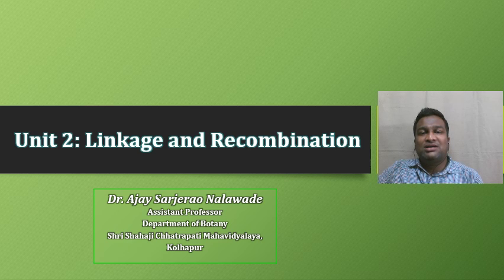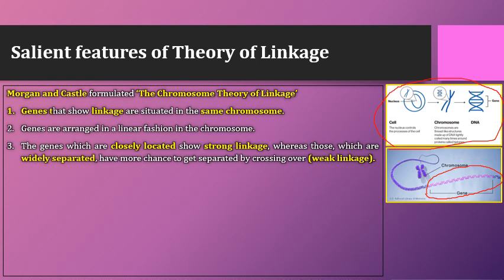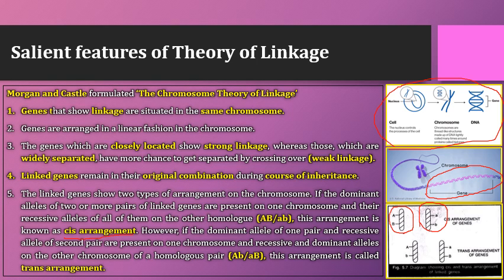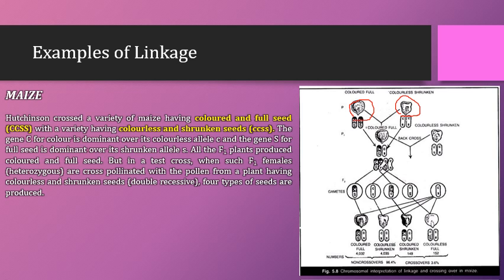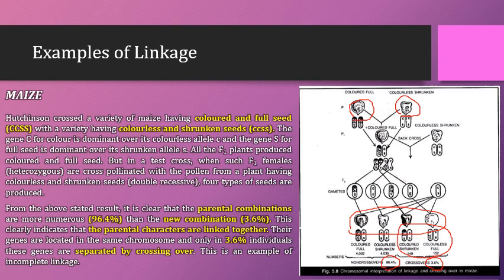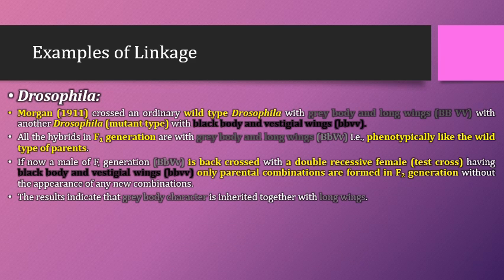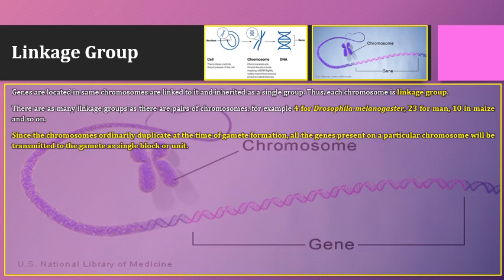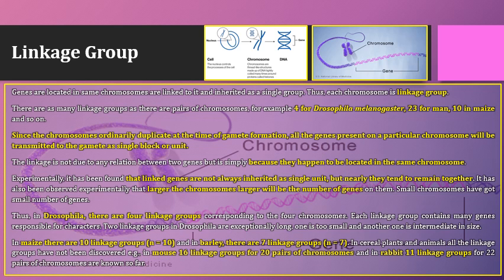Linkage and Recombination II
Welcome to this second lecture about Linkage and Recombination. In this lecture, we will study salient features of the theory of linkage and different examples of linkage. Then the details about the linkage group.
Thanks.